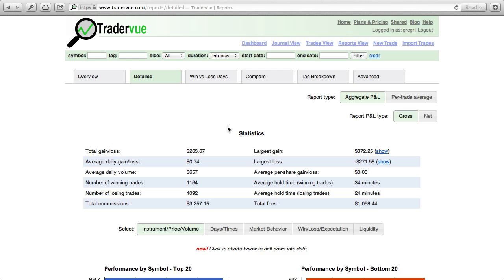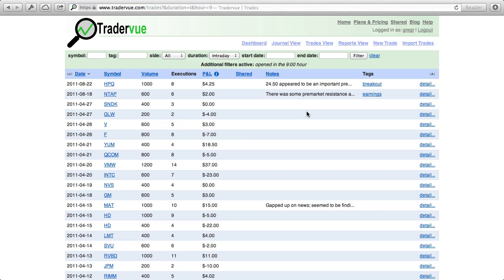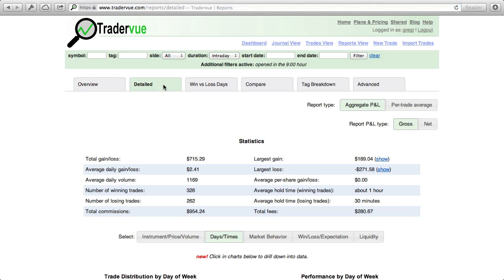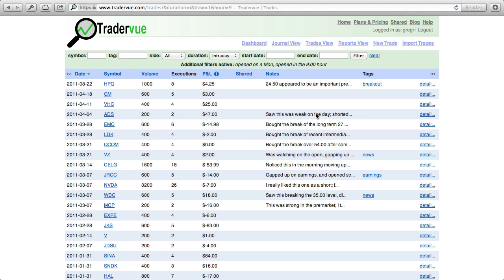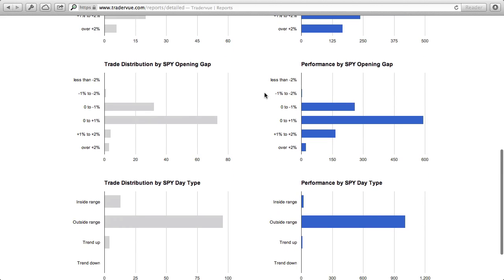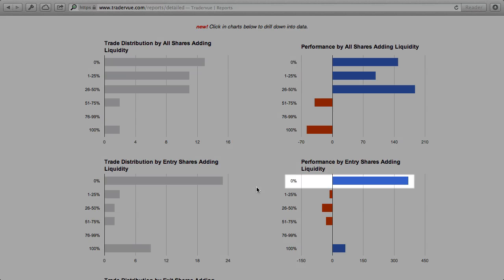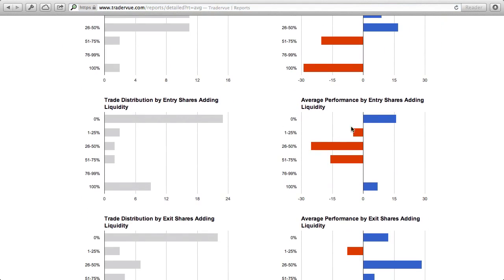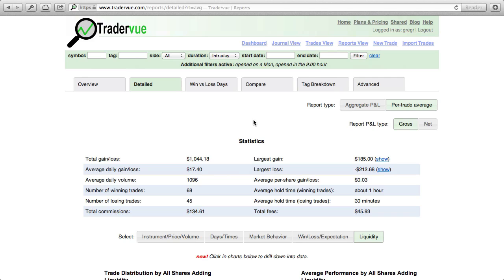Interactive Reports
An example of how to use Tradervue's interactive reports to analyze trading on the market open.